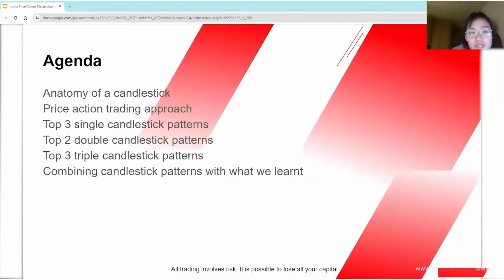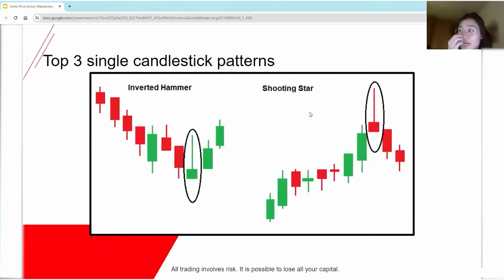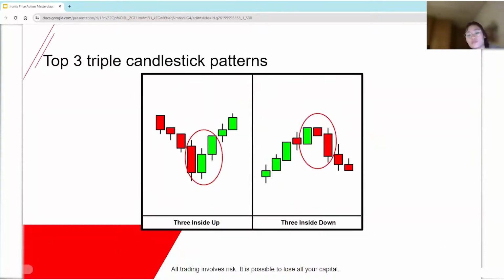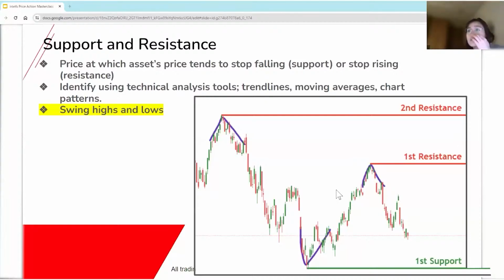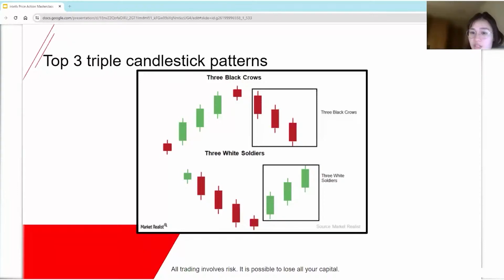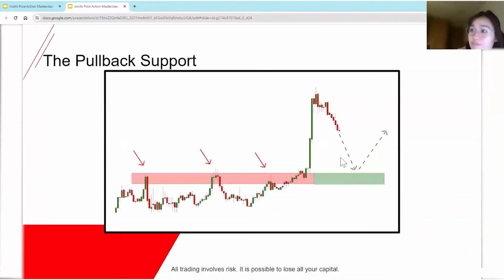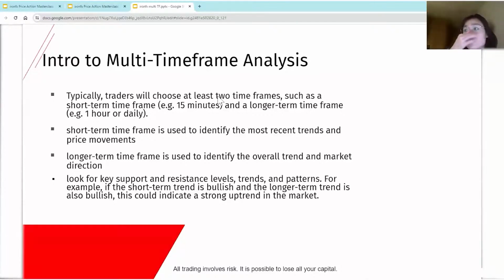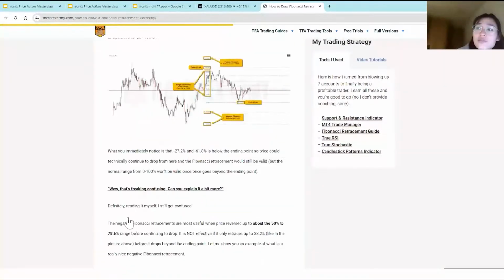IronFX Live TV - Friday 23 August